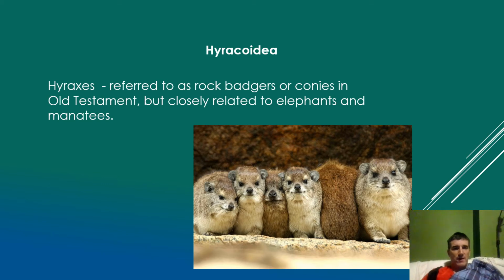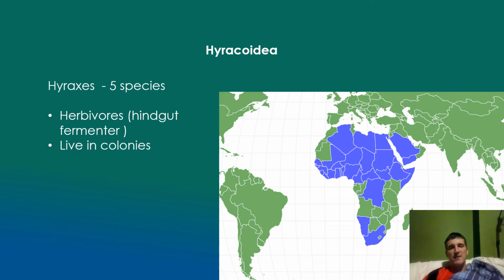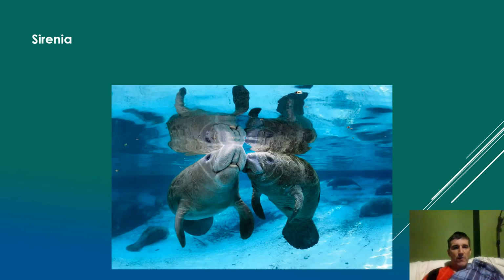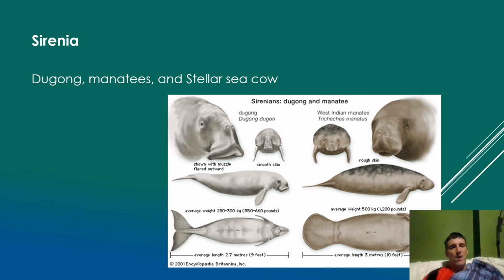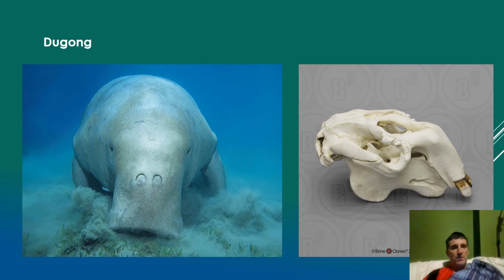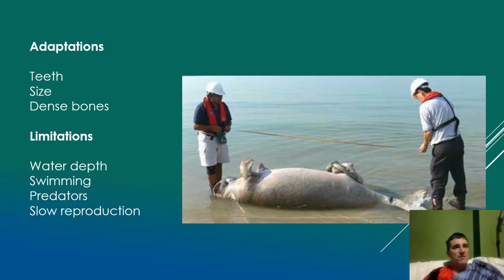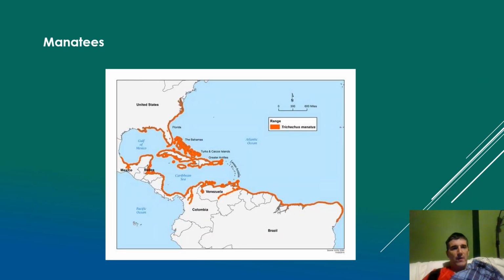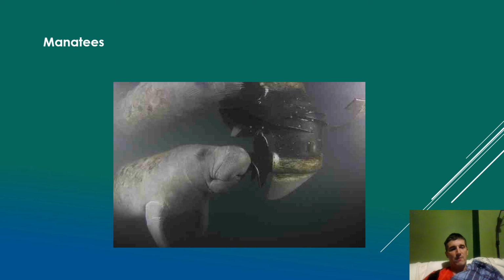Bio 404 Feb 19th recording part C